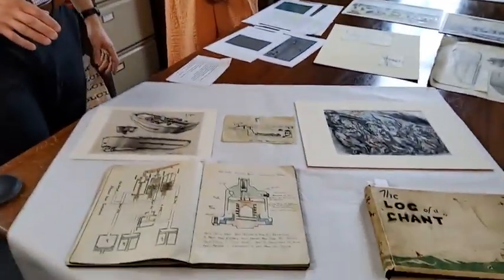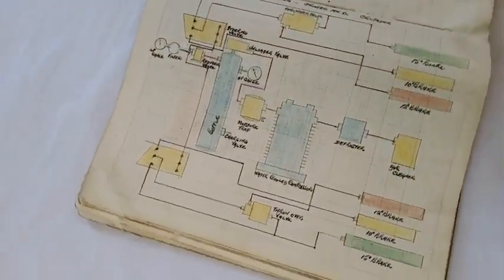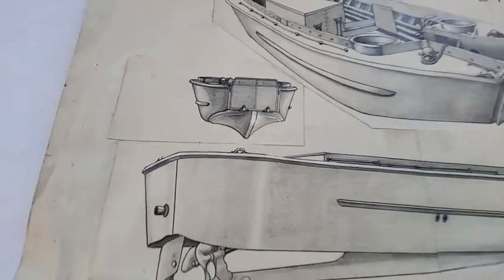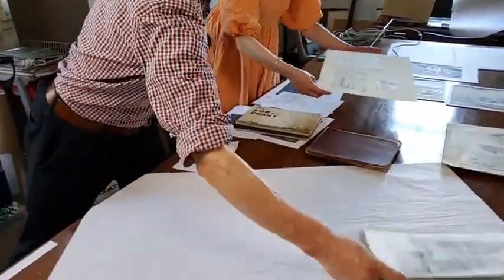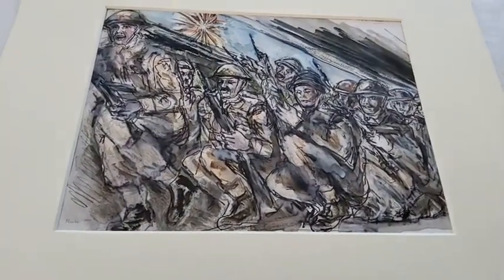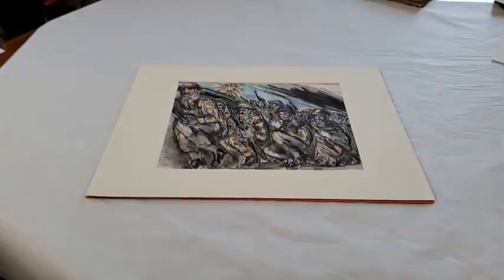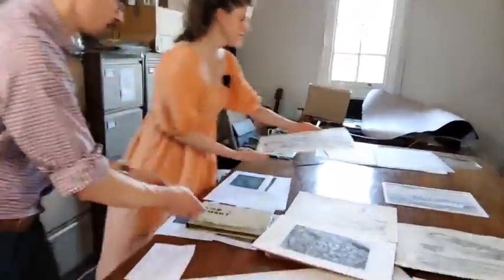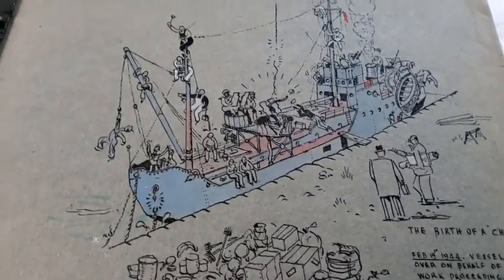Livestream for Heritage Open Days 2023: Creativity Unwrapped.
On our livestream we went behind-the-scenes to talk about examples of creative work from The D-Day Story's collections. This was part of Heritage Open Days 2023, and took inspiration from this year’s theme of ‘Creativity Unwrapped’. D-Day Story curator Andrew Whitmarsh was joined by Curator of Art at Portsmouth Museums, Emily Worsdale.

These are the five objects (or groups of objects). Which was your favourite?

Notebook from a training course on vehicle maintenance taken by Craftsman D.W. Finney of REME, in 1943.

Drawings of landing craft by Wren D. Moira Cruickshank, who was based at HMS Northney, Hayling Island. Here, sailors received initial training in operating landing craft. When her superiors discovered her talent for drawing, they asked Moira to make drawings of different types of landing craft which could be used in the training.

Drawings by Sergeant John Jenkins of the Pioneer Corps who was serving in France in 1944, sent home to his wife and his daughter Diane in Portsmouth. He explained some of the conditions of his life on campaign, like sleeping in a dug-out, in a way that was suitable for a young child.

Drawings by Robert Rae Rule who was serving in the sick bay on HMS Empire Mace, a landing ship that delivered British troops to Gold Beach on D-Day. Many were drawn at the time, some from others describing their experiences.

Log of Harry Etheridge's experiences as captain of the Merchant Navy ship CHANT 53, a 'Channel Tanker' carrying fuel from the UK to Normandy. It has many fine illustrations with a strong sense of humour but also revealing many aspects of what is was like serving on these ships.